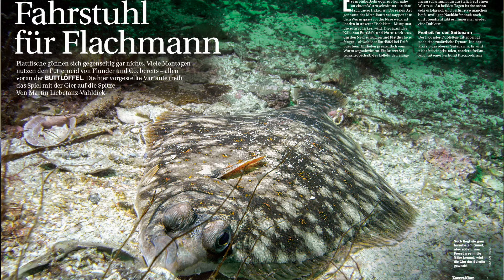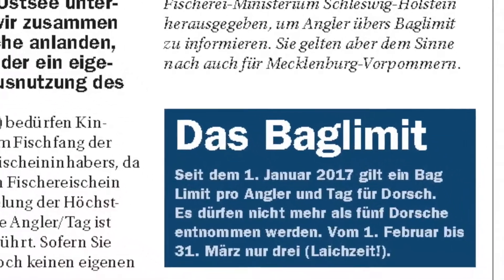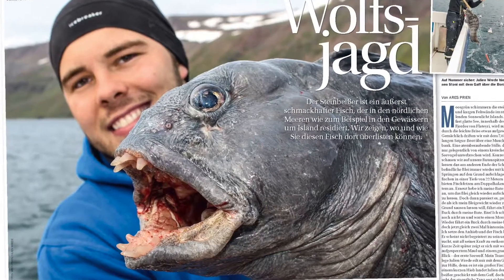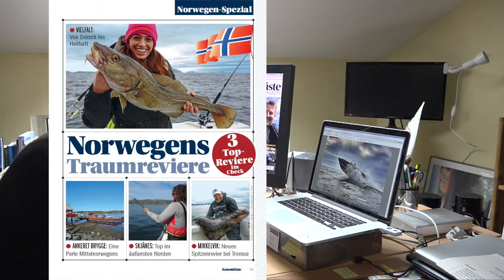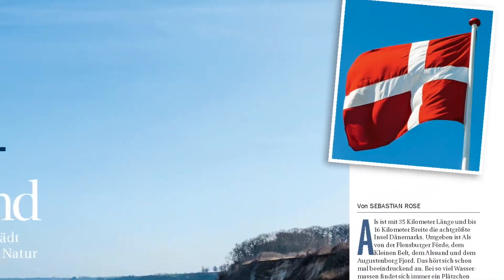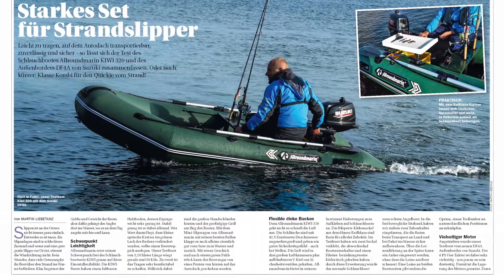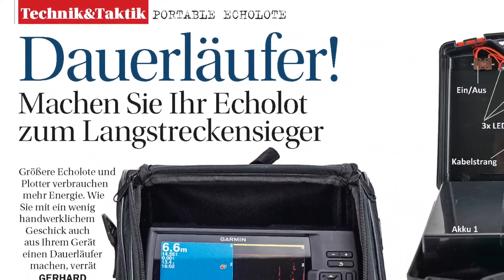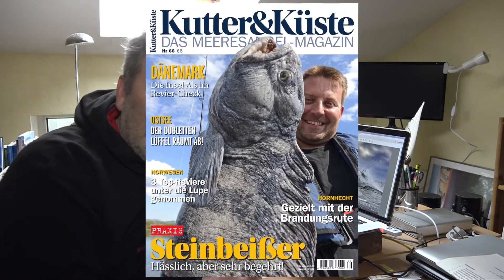Kutter & Küste 66 kommt! Hier die Video-Vorschau aufs Heft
Plattfisch-Dubletten gezielt angeln, Hornhechte mit der Brandungsrute, zielgerichtet auf den Steinbeißer, drei Top-Reviere in Norwegen erleben, die dänische Insel Als und den Falshöfter Strand erkunden, den Superköder Inchiku 30-06 von Hart testen und und und. Kutter & Küste kommt mit seiner ganz starken Frühlingsausgabe Nr. 66 am 10. Mai in den Handel.